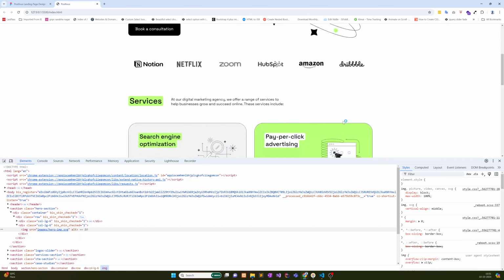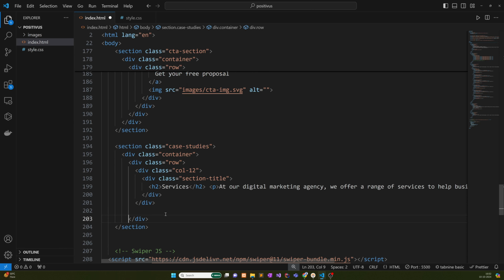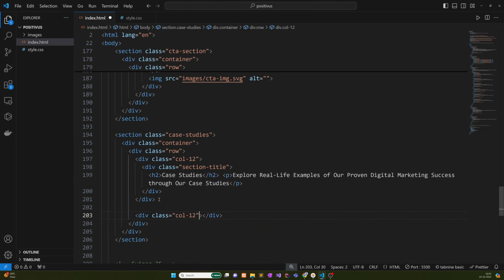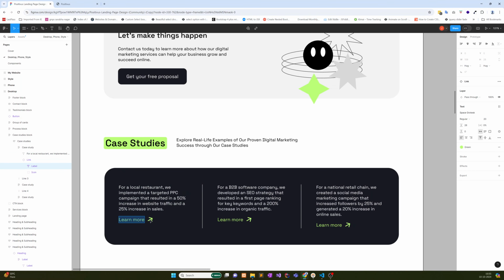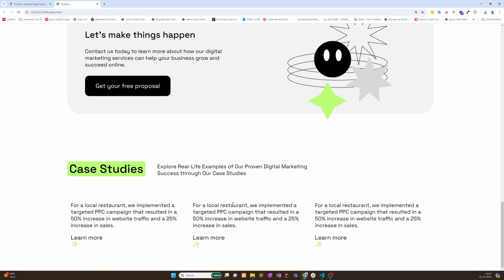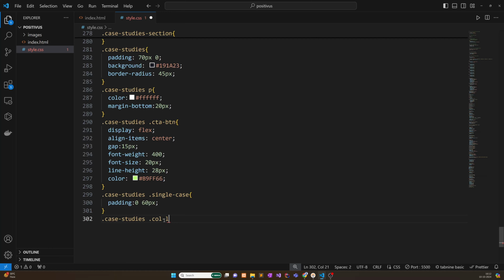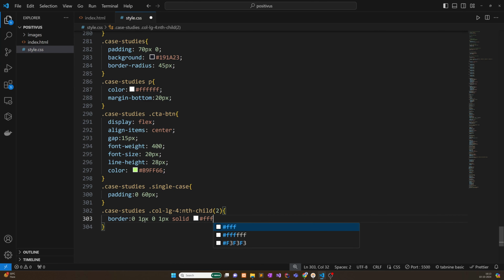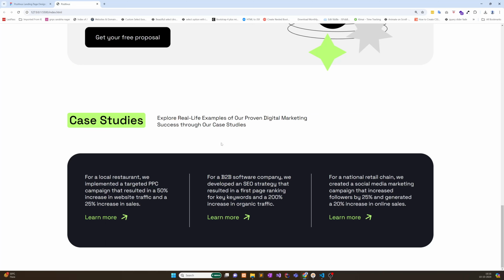Learn FIGMA design to BOOTSTRAP HTML CSS Project 2 Video 5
Welcome to our full course on web development! In this course, you will learn all the skills needed to become a proficient web developer. We will cover a wide range of topics, including HTML, CSS, JavaScript, responsive design, and more. Whether you are a complete beginner or have some experience in web development, this course is suitable for you.

bootstrap, responsive, web, design, html, css, programming, tutorial, mobile, screen, desktop, window, rwd, responsive web design, css framework, get started, learn

Thanks